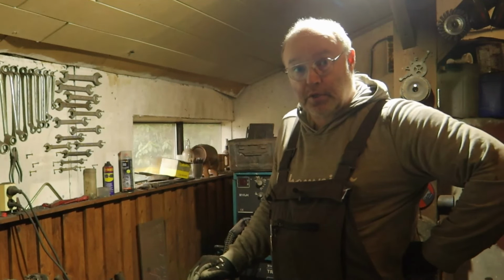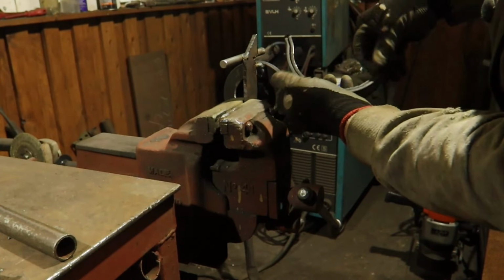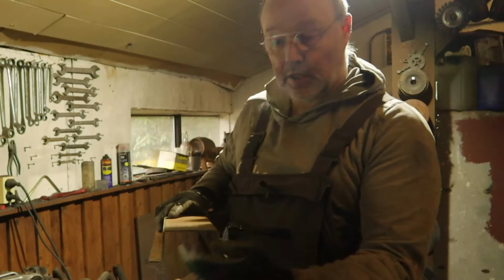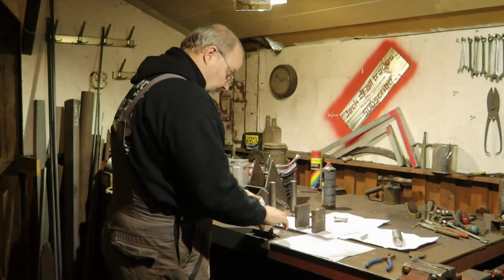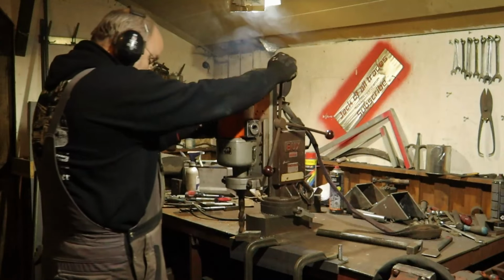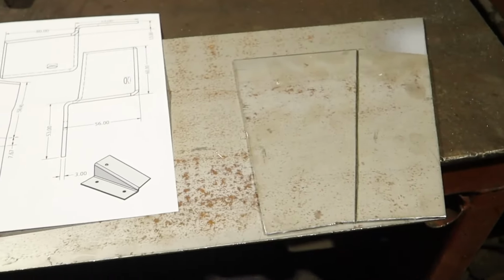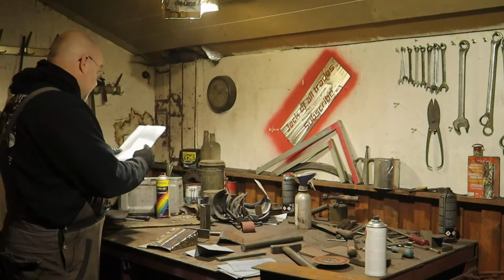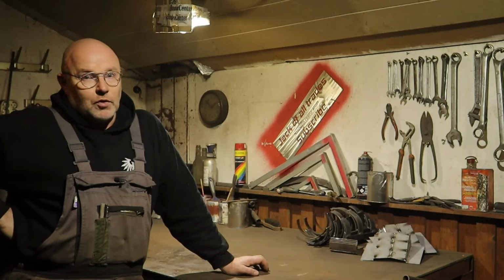Making small parts for the Nashorn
In this video I show you the  work I did on some of the small parts needed for the Nashorn. Among them the brackets for the gas mask canisters, scherenfernrohr, and mg34. Also I started work on getting the ammo rack as well for which in this video the mounting brackets at the top so the rack stays in place.

Also important to know. the videos are getting a sequence number so if you want to mention something on a previous video you can refer to the number which is easier to track down.

If you want to know anything or have an suggestion let me know down in the comments and i will get back to you ASAP.

welding steel, grinding steel , cutting steel, Inventor,  Speedglas 9100fx welding and grinding gear, VLH welder,  Hikoki grinder, Fein magdrill with Bux stand, Davincie resolve 17 edditing software, Mig welding, How to weld mig, Metal fabrication, Fillet welds, Beginners can learn from this, Clever idea's for welders,